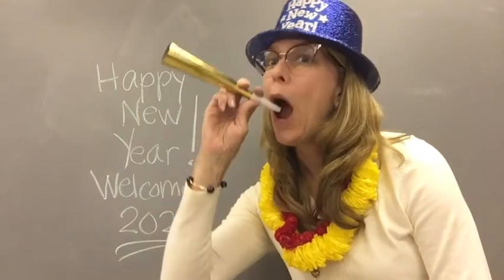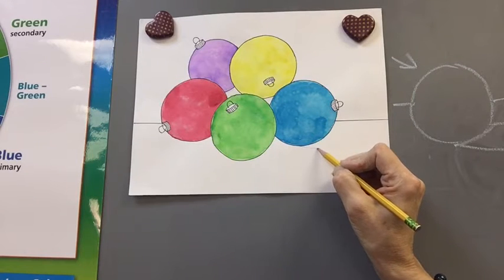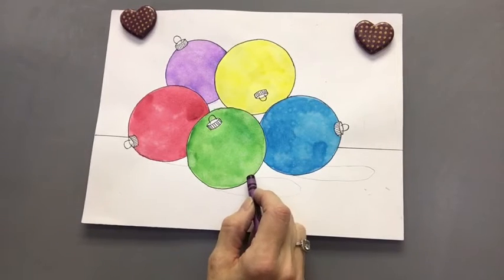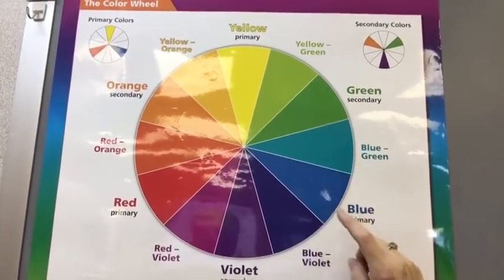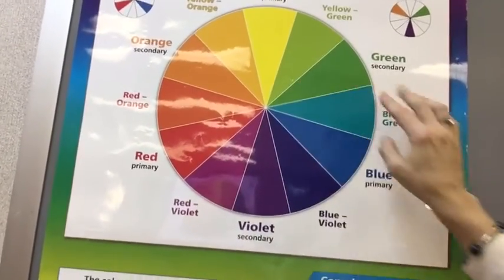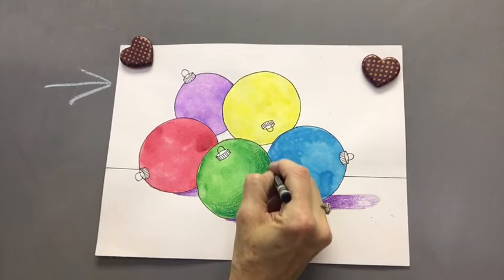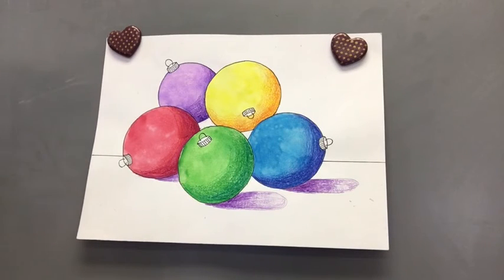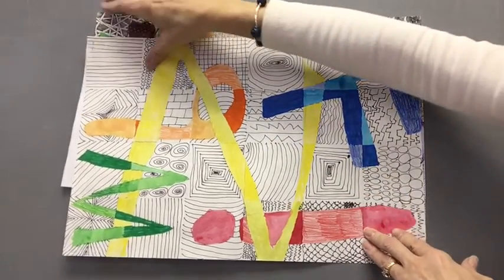6th Grade Finish Week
Students will finish tree projects to complete this quarter.